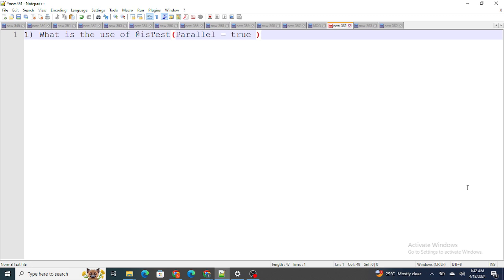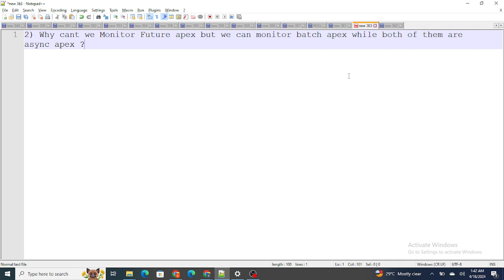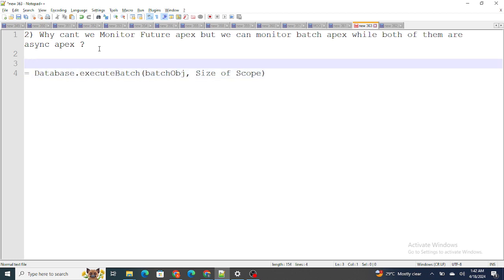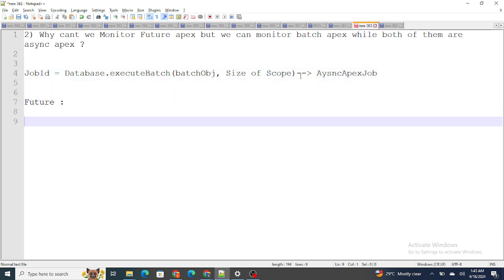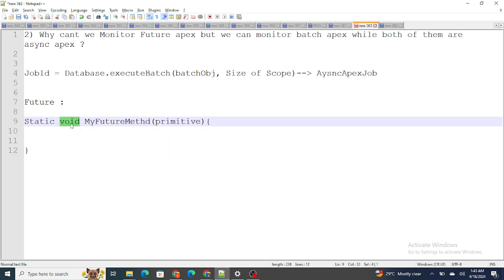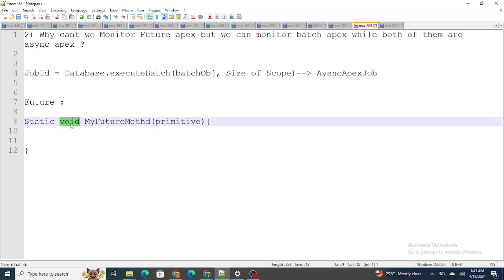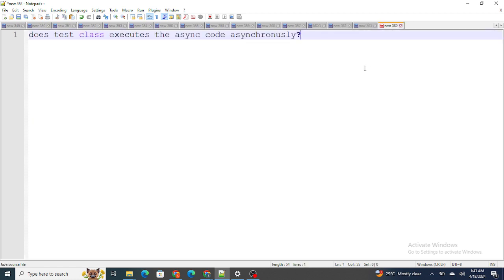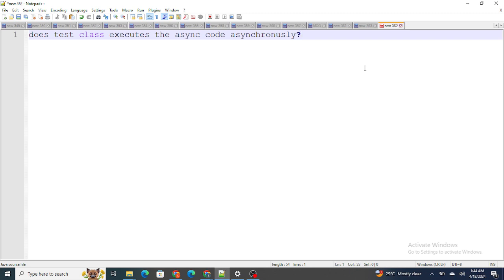Salesforce Interview questions and answers | Part 31